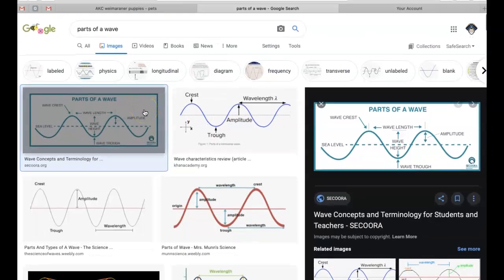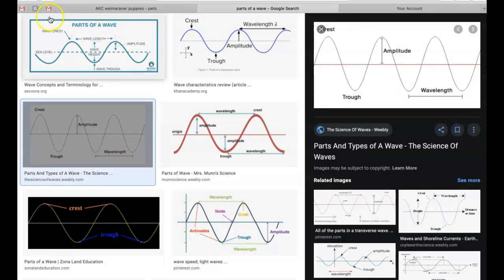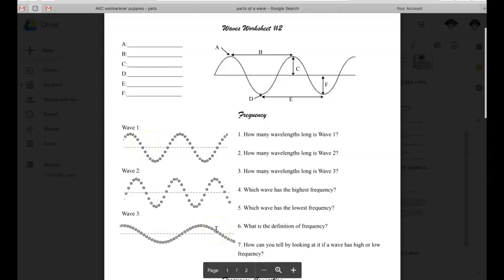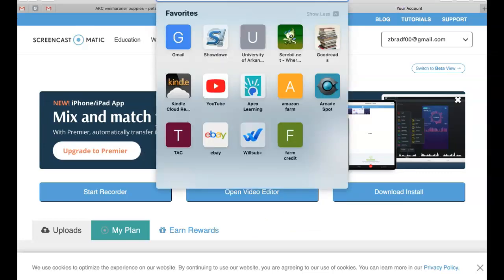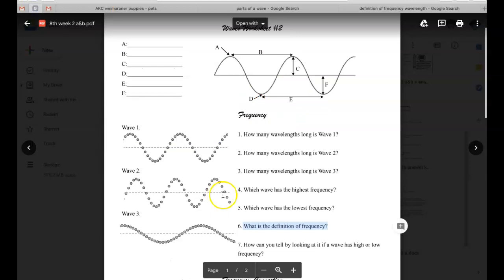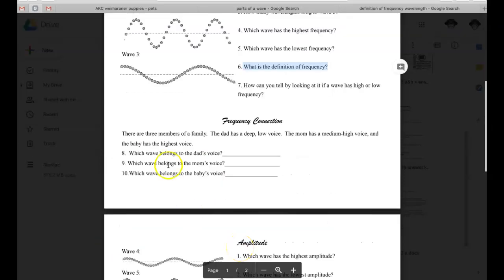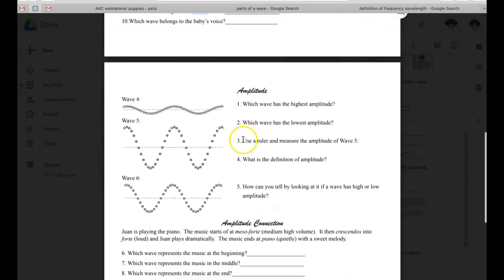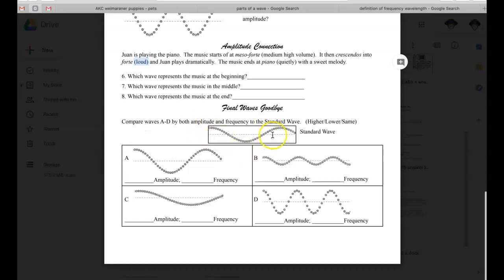8th grade waves